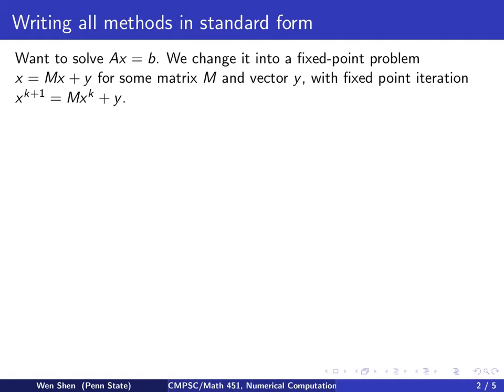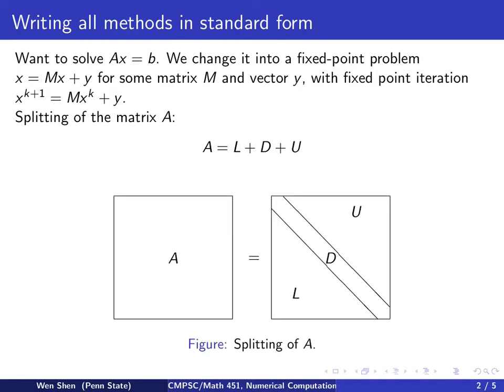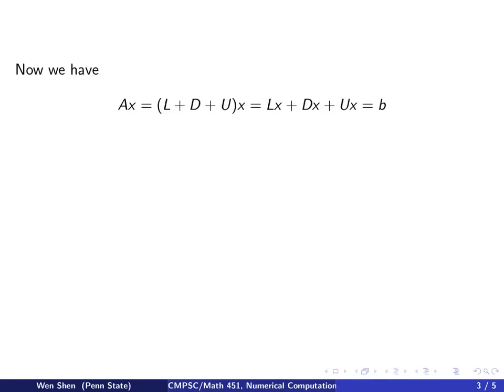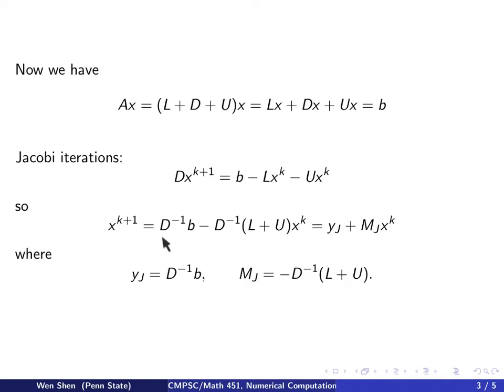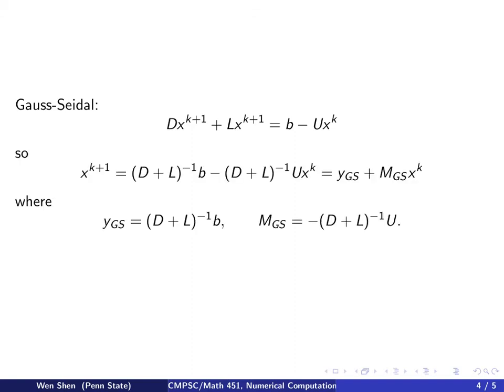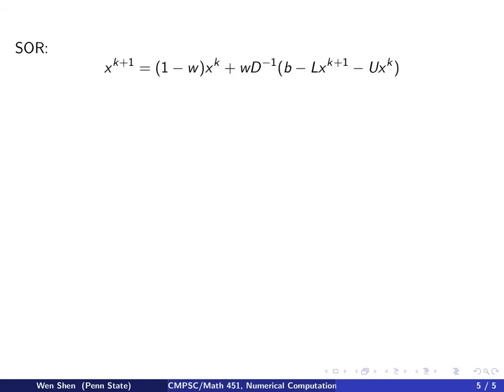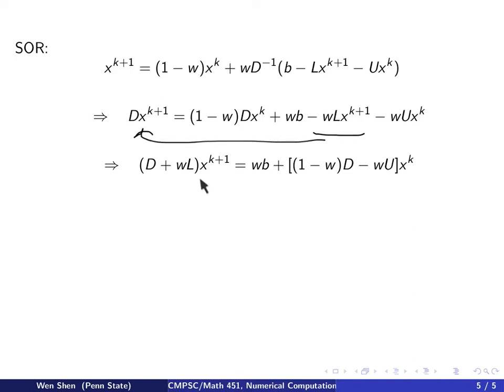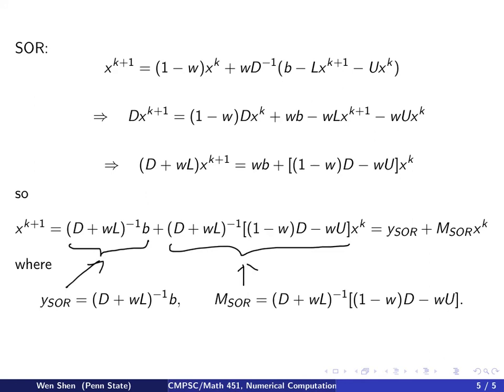ch7 5. Iterative Solvers. Linear Fixed Point Iteration for systems. Wen Shen